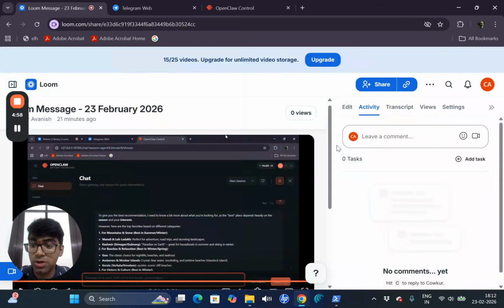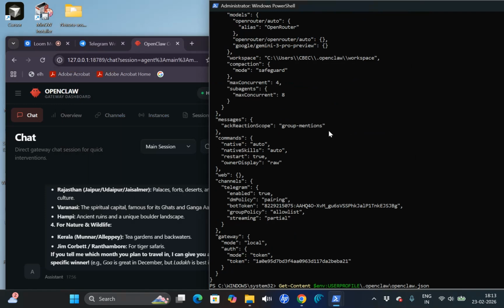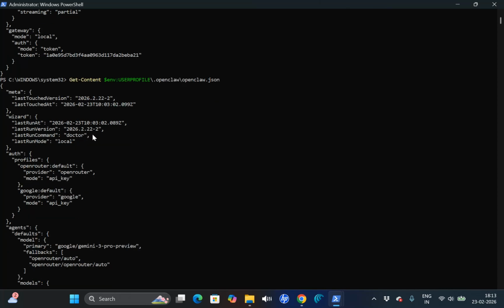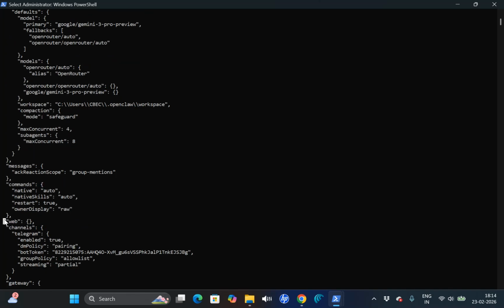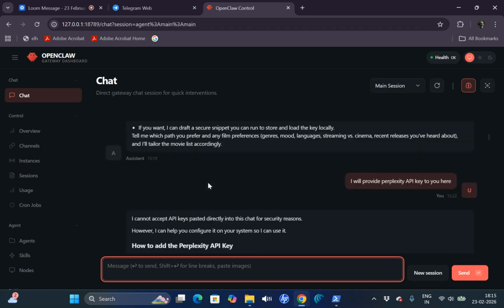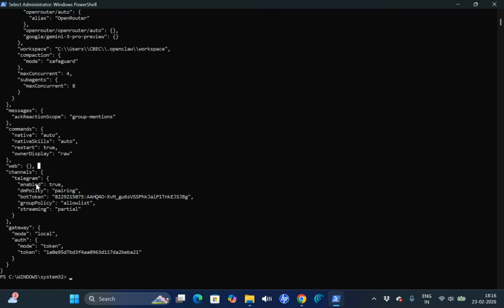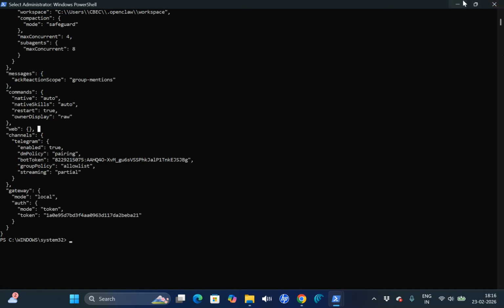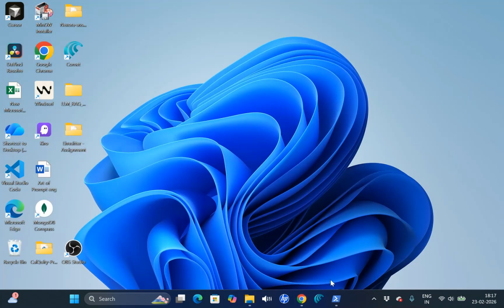Is OpenClaw Safe? (The Risks Nobody Talks About) part 2